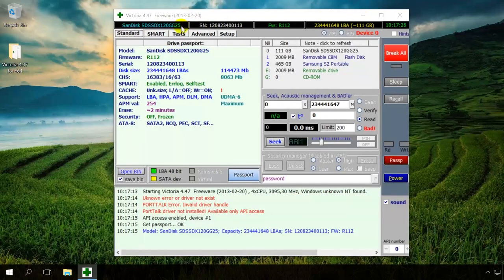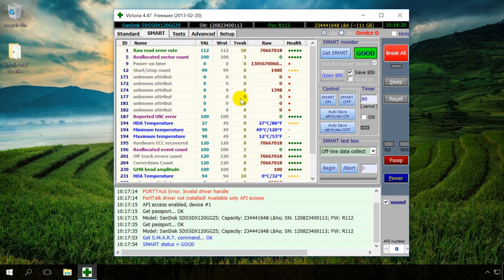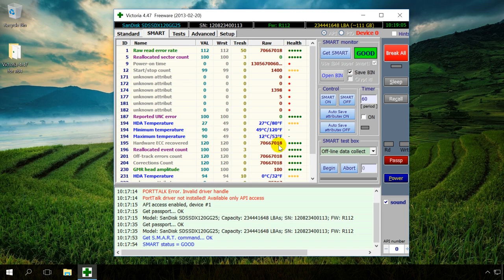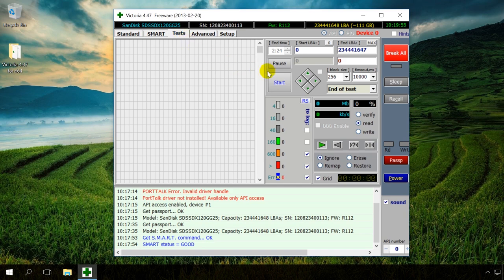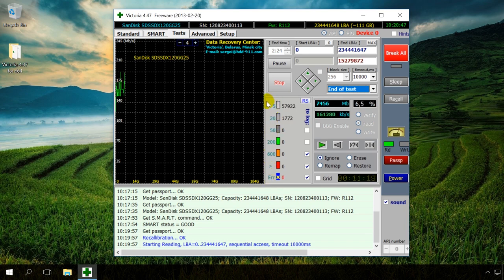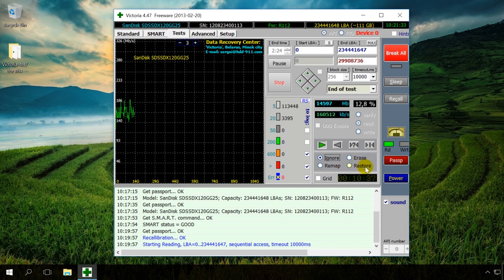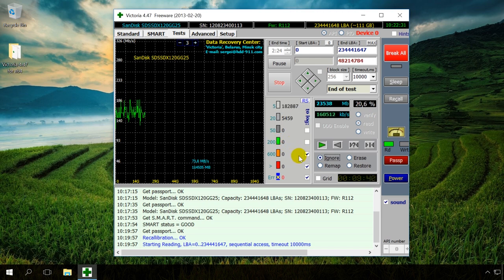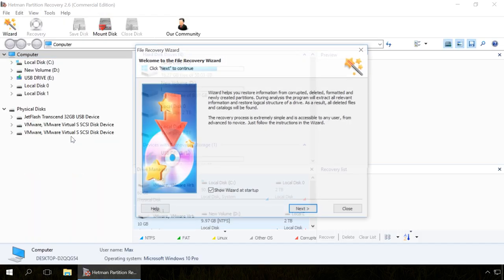👨‍💻 How to Use Victoria to Test and Fix Your Hard Disk in 2021 🛠️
👍 Watch how to check a hard, external or SSD drive for surface defects or bad sectors, and fix them with the free program called Victoria.

How to Test and Repair a Hard Disk with a Free Tool, Victoria

Сontent:
0:00 - Intro;
0:28 – Standart tab
0:48 - SMART tab
2:32 - Tests tab

• Start Victoria as Administrator.

• In the Standard tab that opens we can see the list of all drives connected to this computer, and information on them.
It includes drive name, number of clusters, memory and the motherboard connector the drive is using.

• The SMART tab shows the drive status, namely its current SMART values.
To see it, click on Get SMART and Victoria will show in the right window the current drive status.

Please note that SMART is not supported for USB drives.

The window in the left shows the list of attributes with their values. The most important values are those shown in Tresh and RAW columns.
Tresh is the value that an attribute has to reach to be recognized as critical.
RAW is the most important indicator for evaluation of the drive status. It contains real values directly telling you about the disk health.

There are many SMART attributes, and all of them are important.  But in our case, the following items will be the most important for quick evaluation:
1 – frequency of read errors. There are many of them, but it’s not critical because this number coincides with the attribute.
195 – the number of errors fixed by hardware means

5 – the number of sectors reallocated by the hard drive to a reserved area. In our case, there are none - 0.
187 – the number of sectors to be reallocated. There are also none - 0.
196 – the number of reallocation operations. None.

If values in these attributes were higher than zero, or if they were not corrected with hardware means in time, it would indicate there are problems with the drive.

• Now let us move to the most important tab Tests which actually tests the disk for bad sectors.
Let us start the test and look at it in detail while the program is working.  To do it, click on Start.
This is where you can set the beginning and the end of the tested area, which is by default set to cover the entire drive: these are fields Start LBA - End LBA. You can also choose what the program does after the test, choose a test type and so on. For a simple test, don’t change anything.

If you have any questions, leave a comment to ask one.